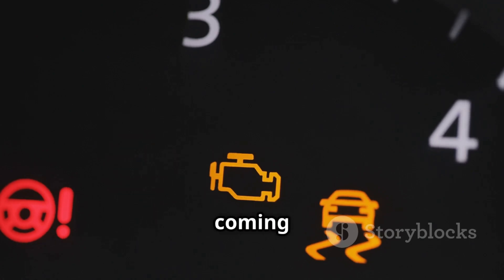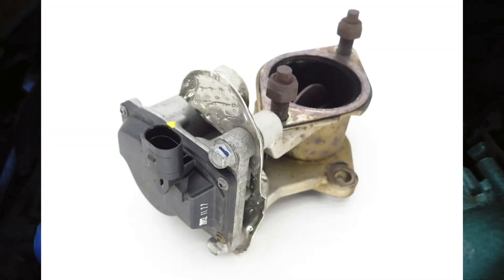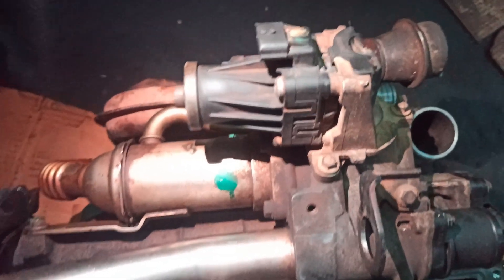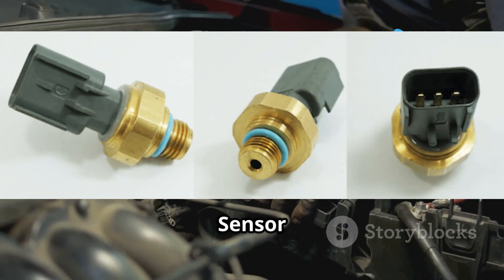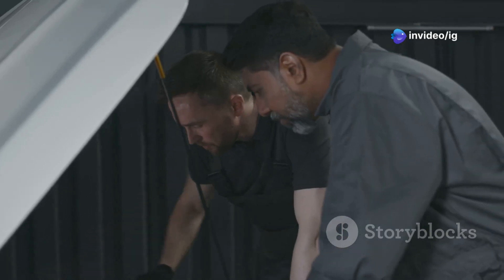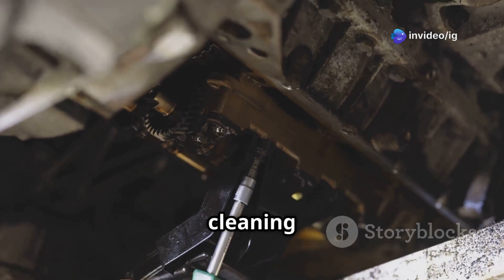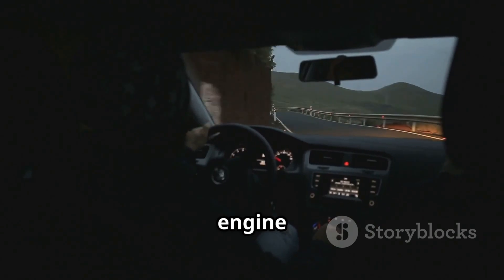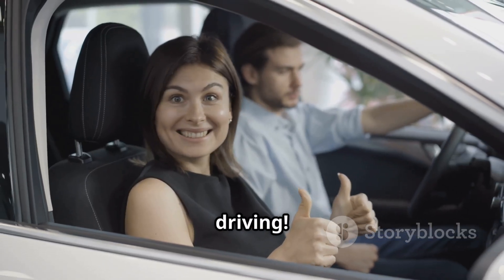P0477 | P0477 Exhaust Pressure Control Valve "A" Low | code p0477 | p0477 obd2 | dtc p0477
Hello friends welcome to the ig garage channel today I am telling you how to fix P0477 Exhaust Pressure Control Valve "A" Low so watch this video and learn how to fix it friends if you like this video then subscribe to the ig garage channel for more videos.

In this video, we explain OBD2 trouble code P0477, which stands for:
“Exhaust Pressure Control Valve 'A' Low.”

The Exhaust Pressure Control Valve “A” regulates exhaust pressure, especially in turbocharged and diesel engines, to ensure optimal performance and emissions control.

When the ECM (Engine Control Module) detects that the valve control signal is lower than expected, it sets the P0477 code, indicating reduced or restricted valve operation.

p0477
P0477 Exhaust Pressure Control Valve "A" Low
code p0477
p0477 obd2
dtc p0477
p0477 kia
p0477 code
p0477 ford
p0477 honda
p0477 dodge
p0477 toyota
p0477 nissan
codigo p0477
p0477 hyundai
p0477 citroen
p0477 ssangyong
p0477 chevrolet
"p0477
p0477"
p0477 obdii
código p0477
dtc code p0477
p0477 generic
fail code p0477
p0477 generico
p0477 solutions
exhaust pressure control valve
control unit
exhaust backpressure sensor
exhaust manifold
pressure
exhaust gas recirculation
exhaust

🚗 Reduced engine power

🧯 Excessive exhaust smoke

💨 Poor turbo response

⛽ Decreased fuel economy

🔍 Common Causes of P0477:
❌ Faulty exhaust pressure control valve

🔌 Damaged or corroded wiring/connectors

⚙️ Stuck valve due to carbon buildup

🧠 Faulty ECM or control module (rare)

⚡ Low voltage supply to the control valve

🛠️ How to Fix Code P0477:
🔍 Visually inspect valve wiring and connectors

🧪 Test the valve solenoid using a multimeter

🧼 Clean or replace the Exhaust Pressure Control Valve “A”

🔄 Check voltage supply and ground circuit

🚗 Clear the code and go for a test drive

📍 Sensor/Valve Location:
The Exhaust Pressure Control Valve “A” is usually located on or near the turbocharger housing, exhaust manifold, or exhaust piping. It may be part of an electronic actuator assembly.

💰 Estimated Repair Cost:
🔧 Valve Replacement: ₹2,000 – ₹4,000

👨‍🔧 Mechanic Labor: ₹800 – ₹1,500

Yes. If left untreated, it can lead to power loss, increased emissions, and damage to turbo components, especially in diesel engines.

📽️ Watch These Videos Next from IG Garage:
➡️ [P0476 – Exhaust Pressure Control Valve “A” Range/Performance]
➡️ [P0475 – Exhaust Pressure Control Valve “A” Malfunction]